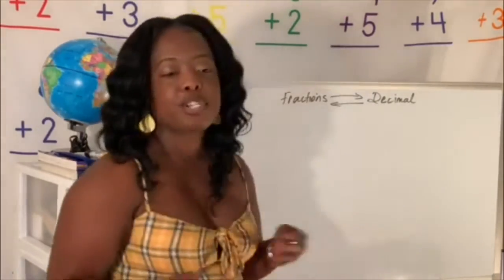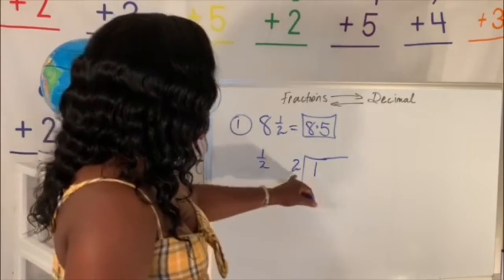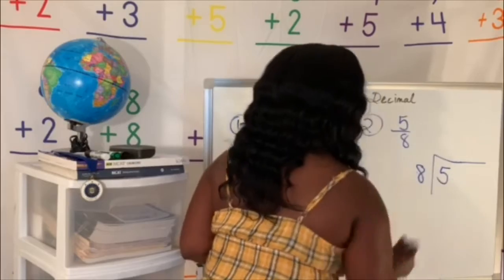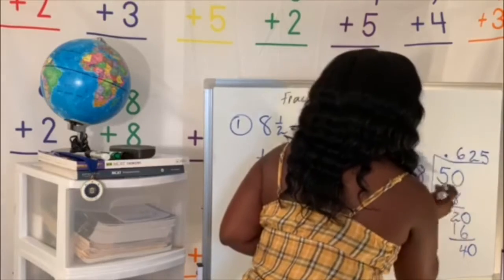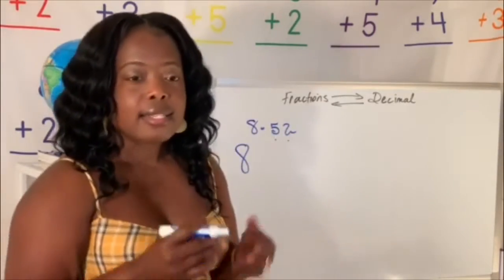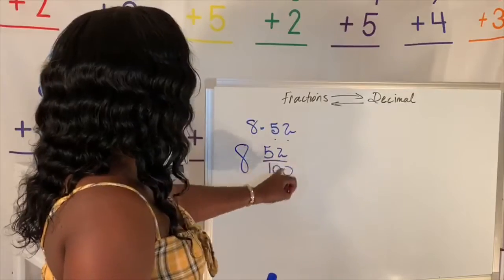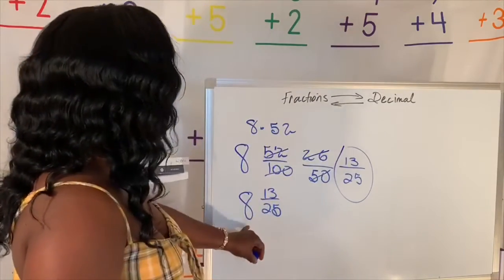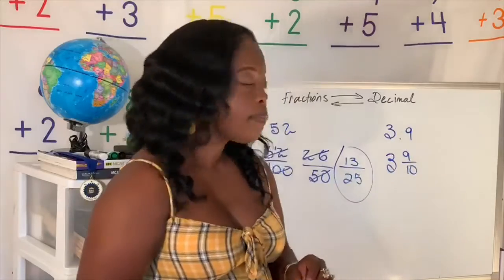Converting Fractions to Decimals & Decimals to Fractions